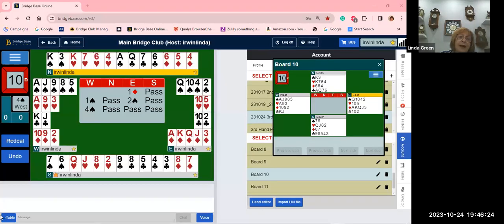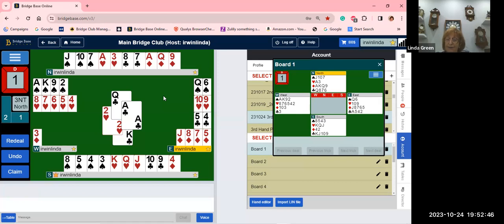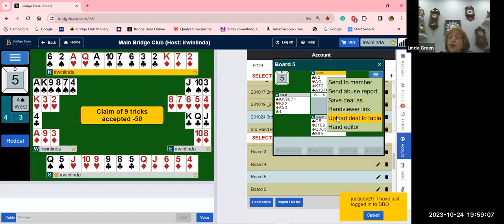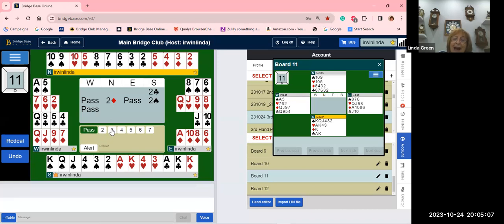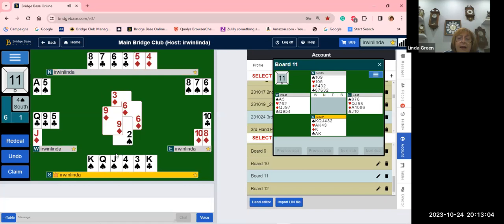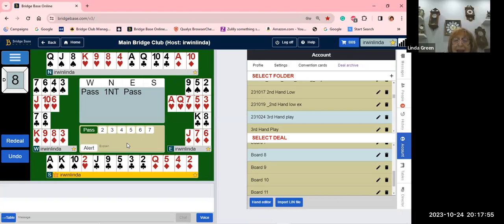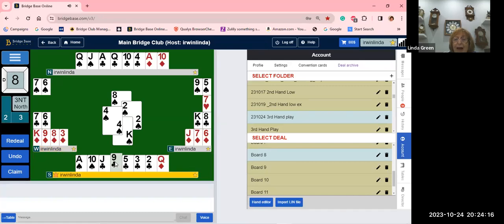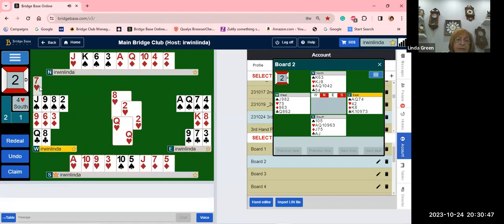Bridge Lessons: 3rd Hand High (as high as necessary)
About This Lesson: 2nd Hand Low: give Partner a Chance!